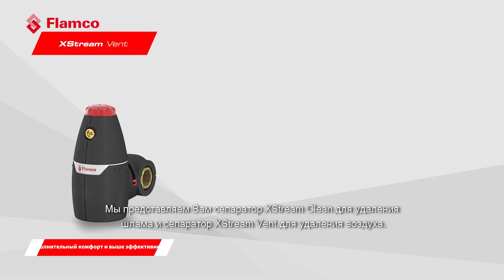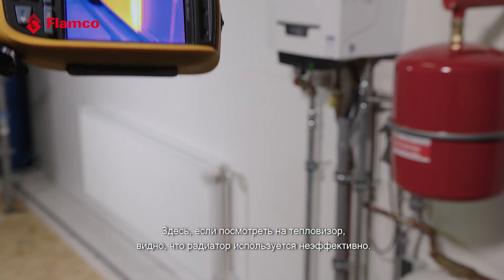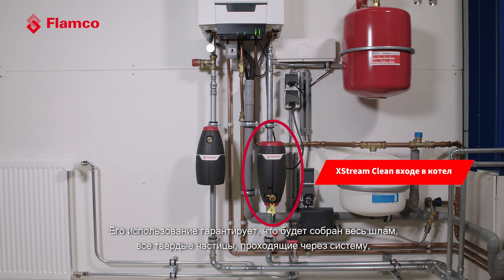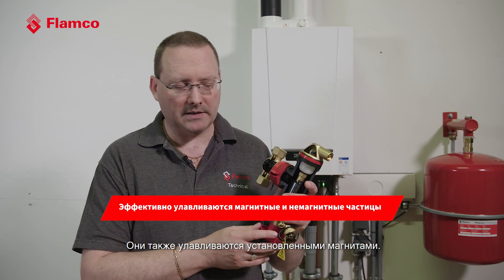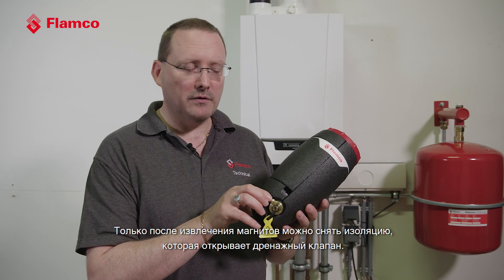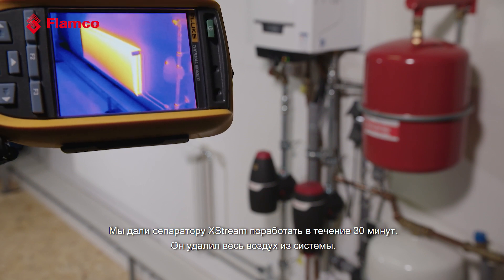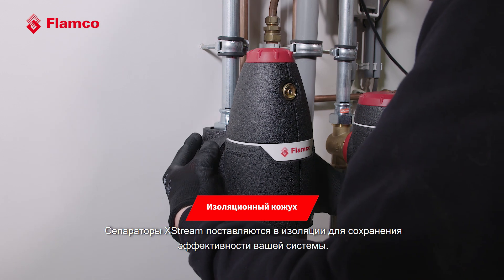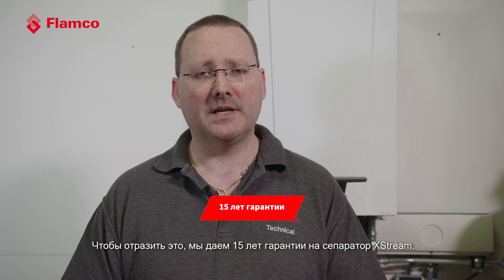Технический обзор сепараторов воздуха и шлама Flamco XStream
Кроме информации о базовых технических характеристиках сепараторов XStream просмотрев видео Вы узнаете:
- Как можно повысить эффективность закрытой системы отопления, используя продукцию линейки XStream?
- Какими уникальными способностями обладают сепараторы XStream?